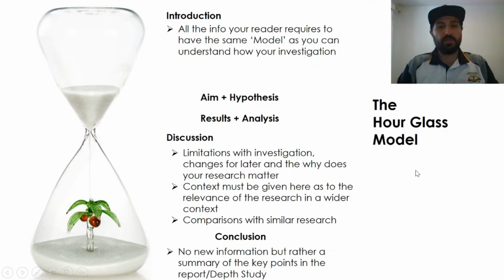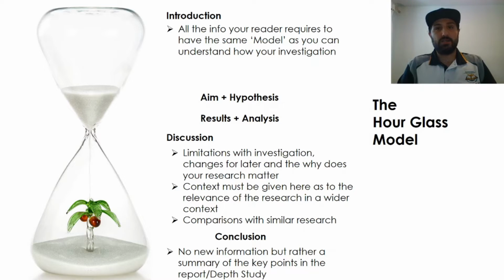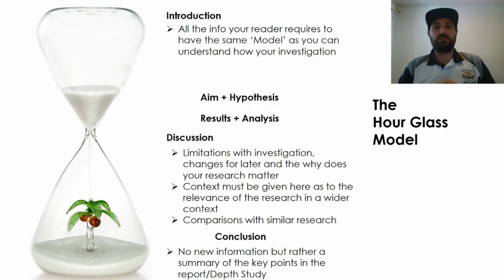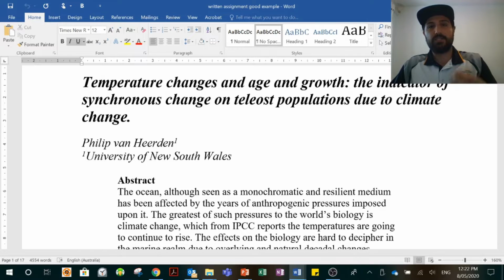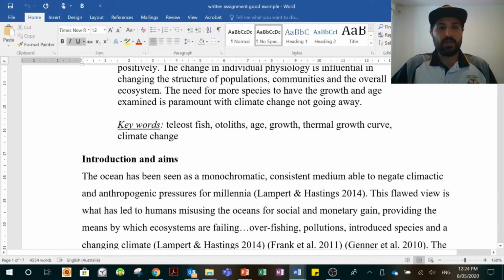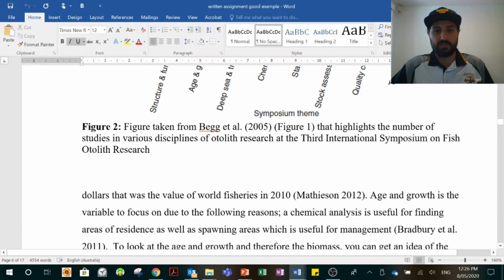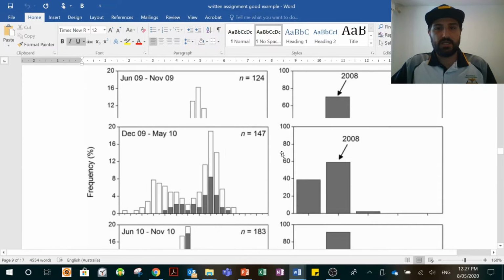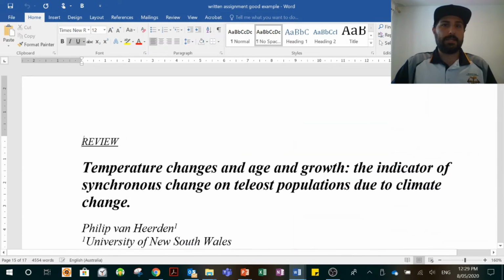Writing in Science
The final step of the The Framework of Scientific Investigation or the Scientific Method is communication.

This is arguably the hardest skill to learn and master as your pursue further learning in Science. This video seeks to give you some ideas on how to structure your reports and provide some tips on how to improve your writing.